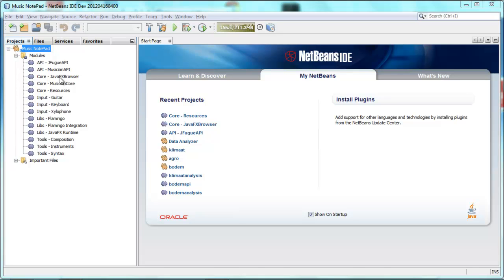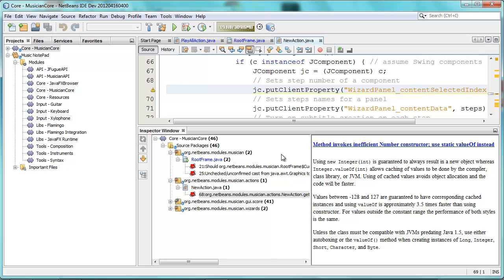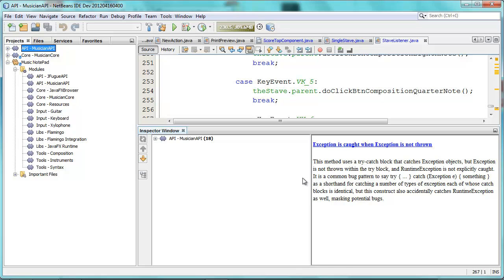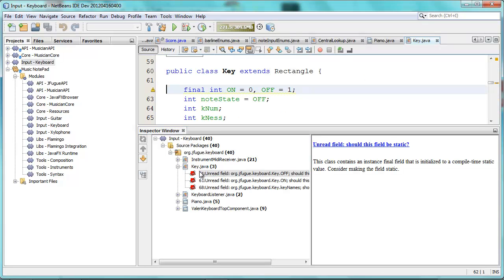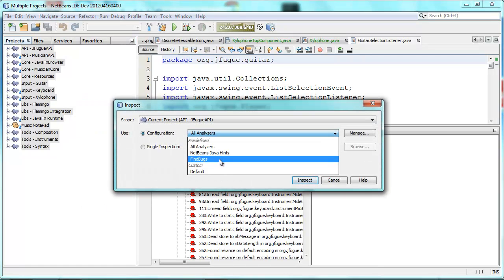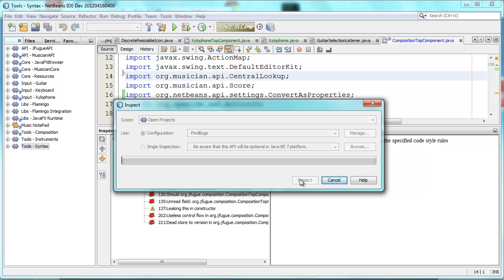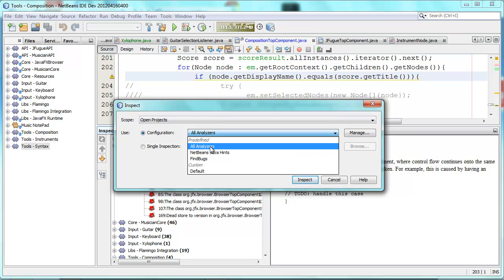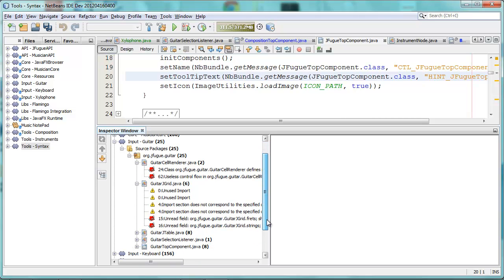FindBugs in NetBeans IDE 7.2.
Watch me learn how FindBugs works natively in NetBeans IDE 7.2.